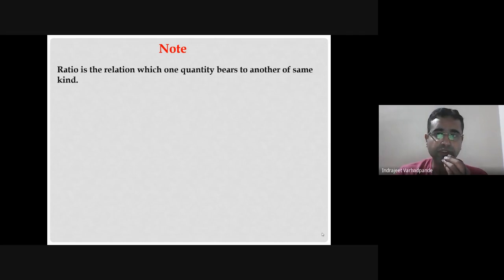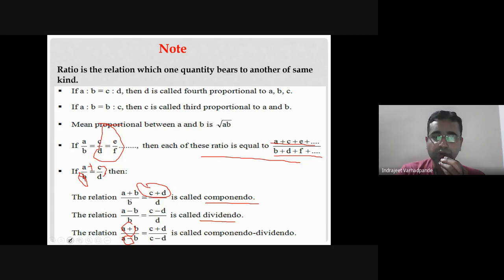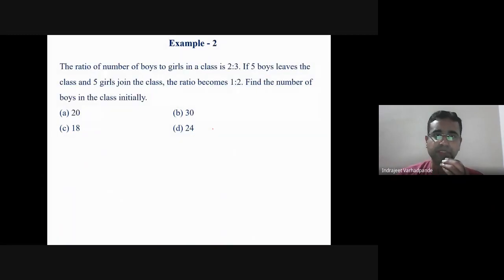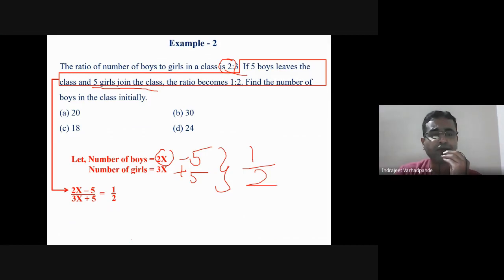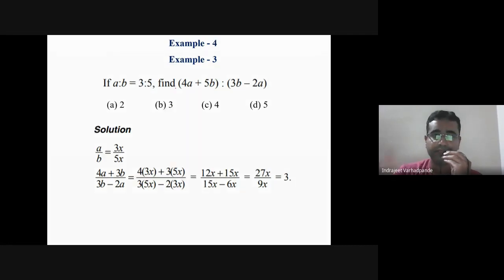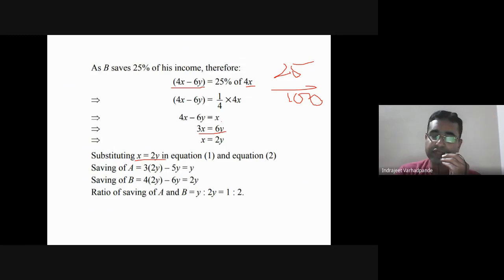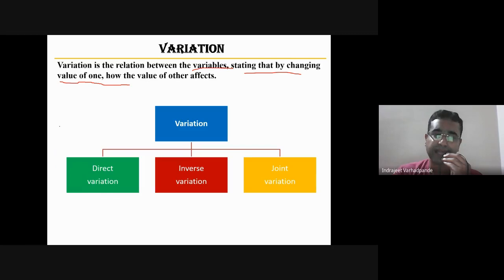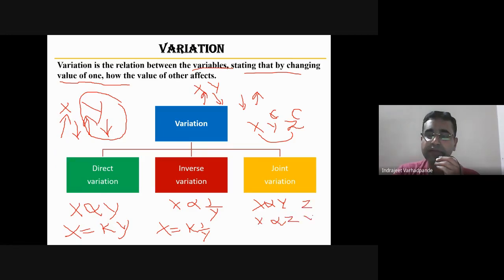Ratio & Proportion Examples Part 2